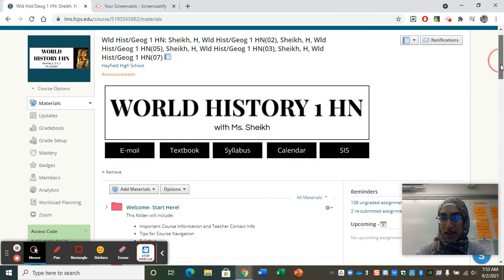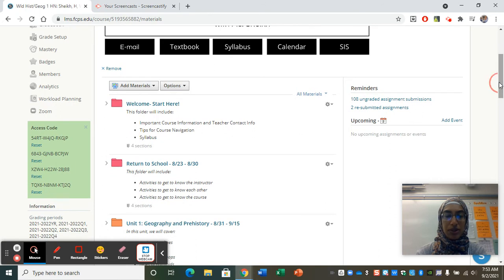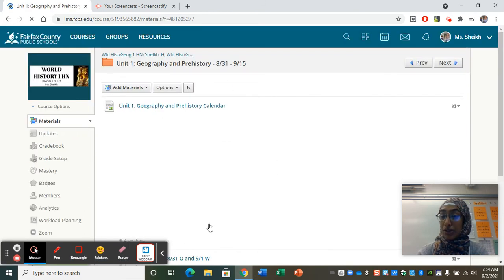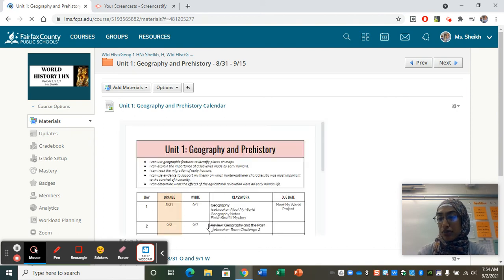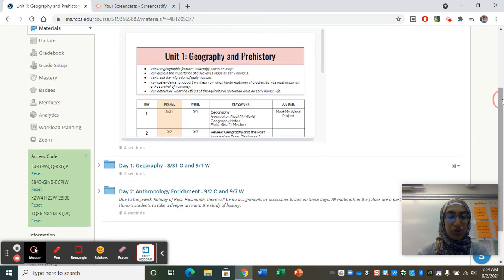WH1 - SHEIKH - BTSN Video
Welcome to our course for the 21-22 school year!